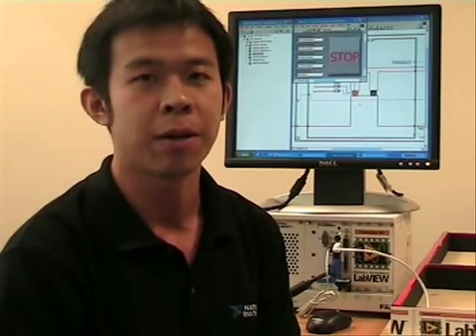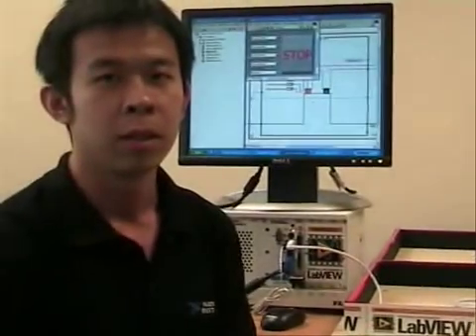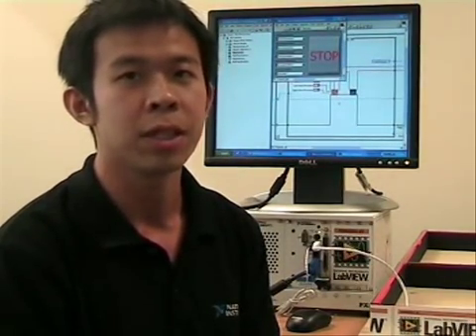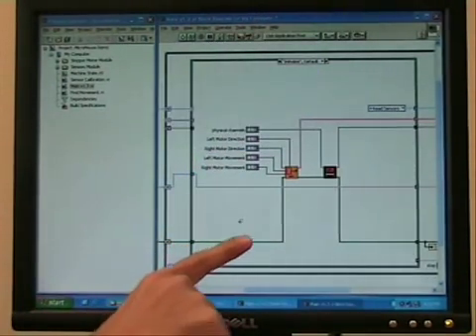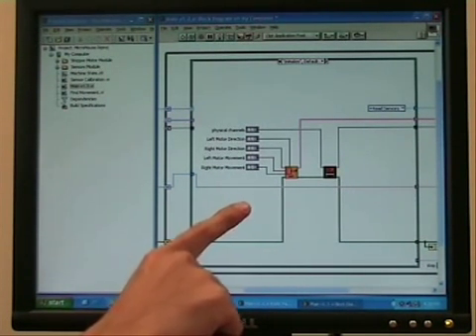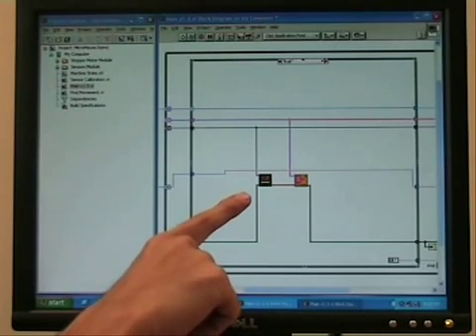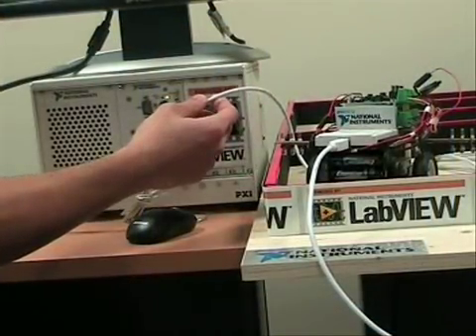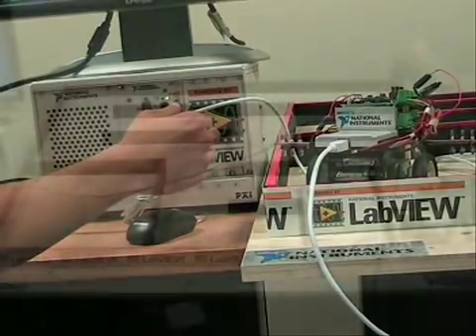USB DAQ Micromouse Controller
The USB 6009 Data Acquisition device provides basic data acquisition functionality for applications such as simple data logging, portable measurements etc. Using its analog input to acquire from IR sensors and its digital output to driver stepper motors, the USB 6009 transforms into a micromouse.